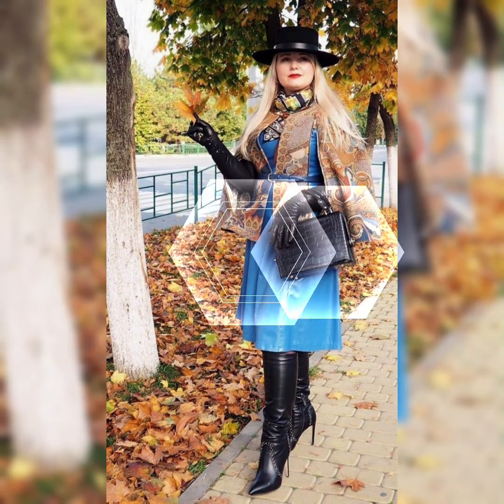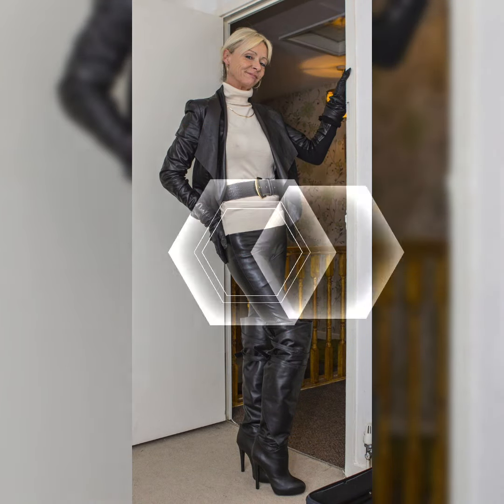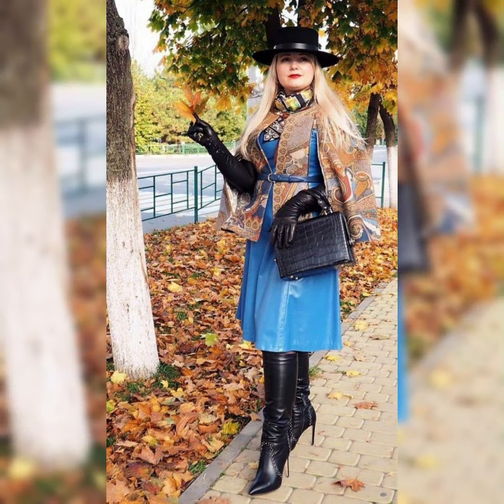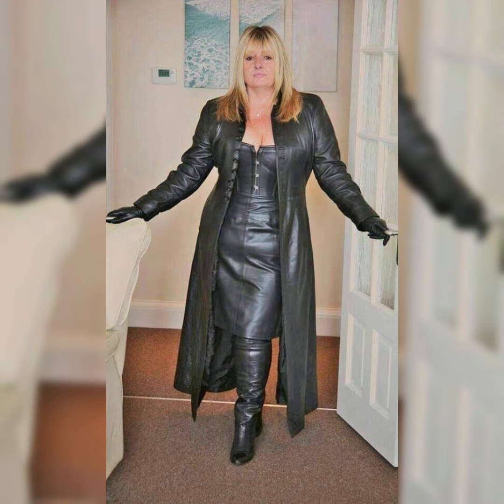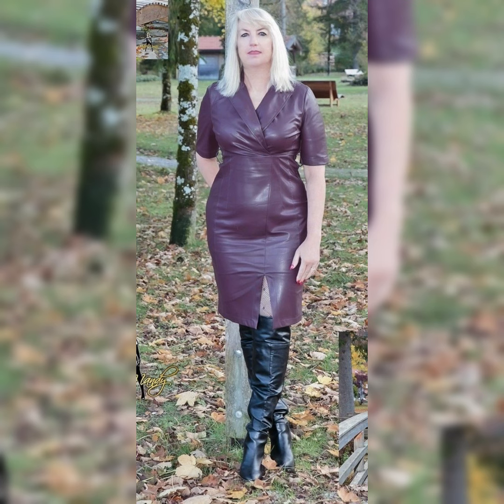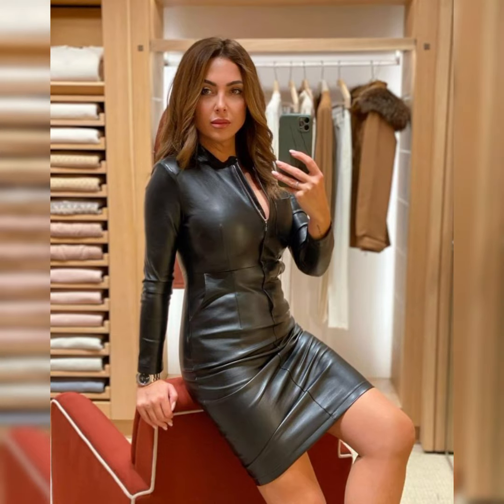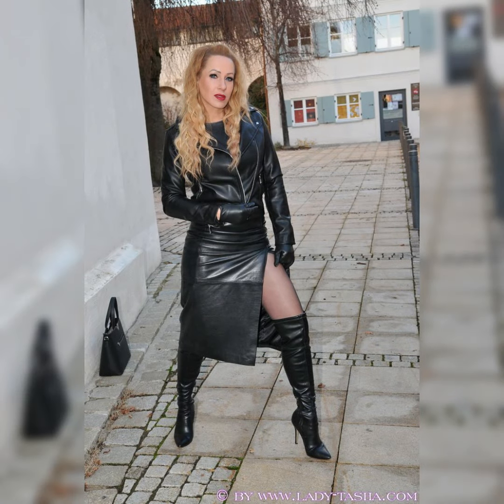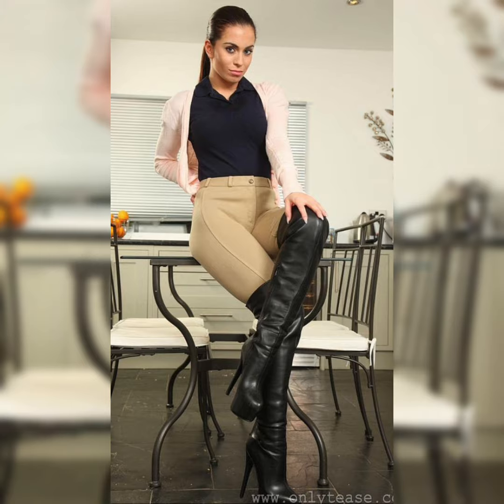marvelous collection of German latex& leather 2.0 high heel Boots long leather knees high boots